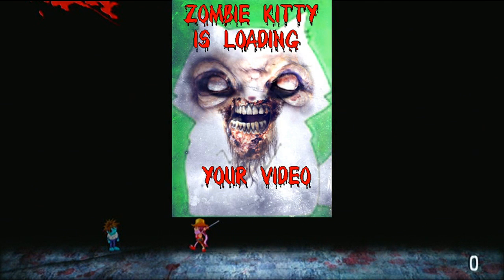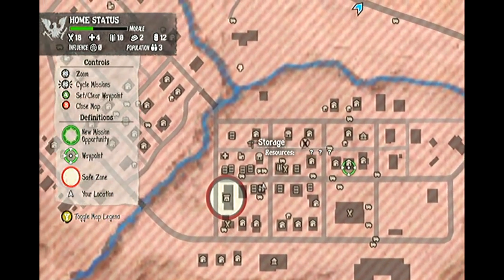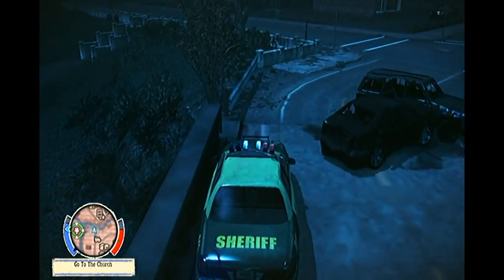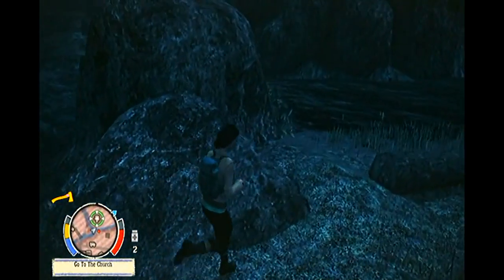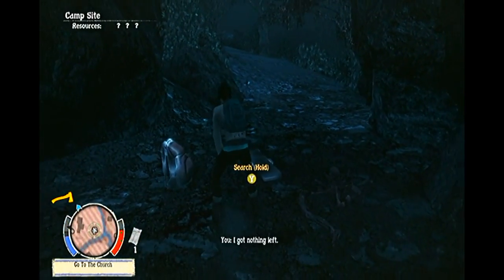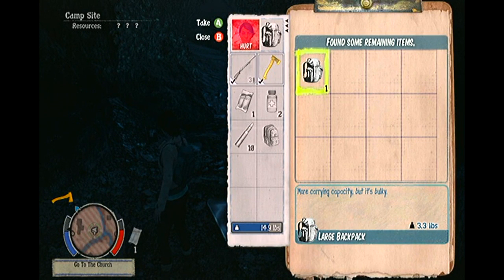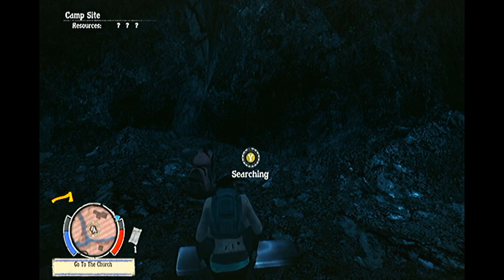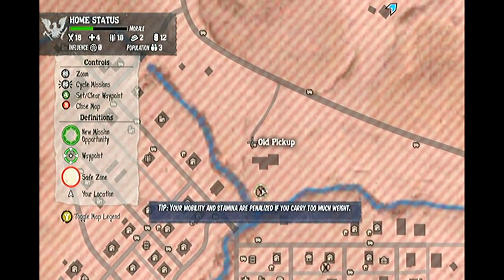State Of Decay Where To Find Large Backpacks | How to Get A Larger Inventory! | Locations | (HD)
A guide showing you how to get your hands on Large Backpacks and also the locations and where to find them in State Of Decay. Larger Backpacks mean a larger inventory, which in turn means you can carry more things and more importantly, bring more useful items home for the survivor camp back at home!

Be sure to purchase State Of Decay from the Xbox Live Arcade Marketplace today! It costs a mere 1600 MS points and it is arguably the greatest zombie simulation experience out there to date! This isn't one to miss for apocalypse fans and those new to the genre too!

"State Of Decay" is probably the greatest, most realistic and most content-rich zombie apocalypse simulation experience out there. The game puts a huge emphasis on survival and making choices that will impact your entire survival camp. From recruiting new survivors or leaving them for dead to going out and foraging for supplies, resources and food and building your camp to survive the apocalypse, this game, from Undead Labs, which goes on sale June 5th, 2013, is a simple must-own.

You can purchase "State Of Decay" from the Xbox Live Arcade marketplace for 1600 Microsoft Points. Go and buy the game right now for the perfect zombie horror experience!

FOLLOW UNDEAD LABS ON TWITTER: @undeadlabs